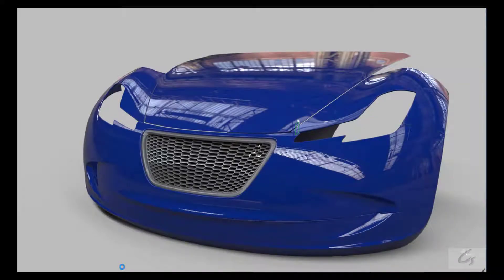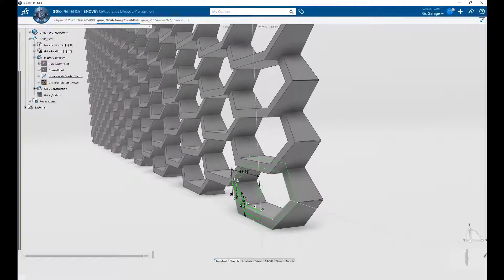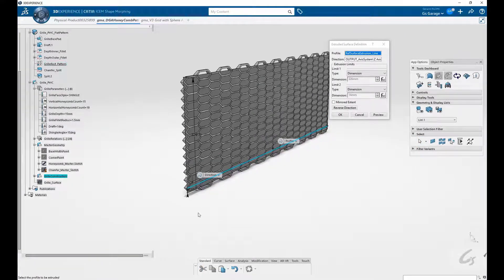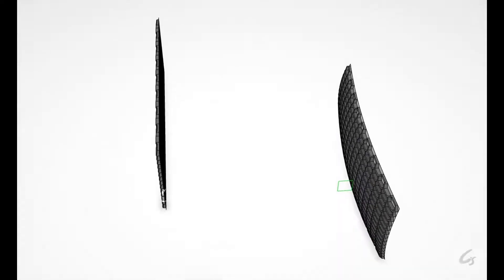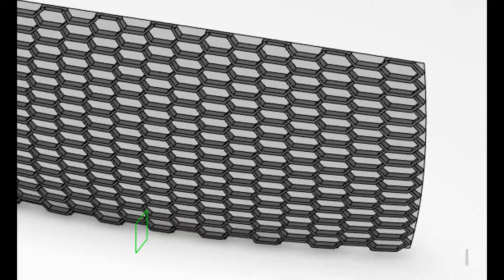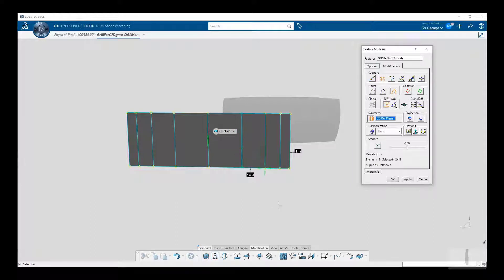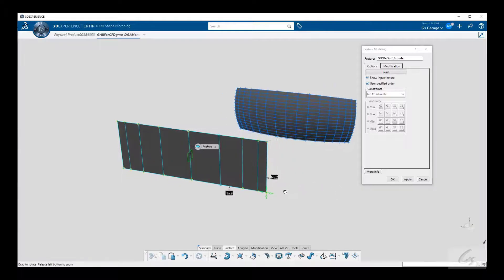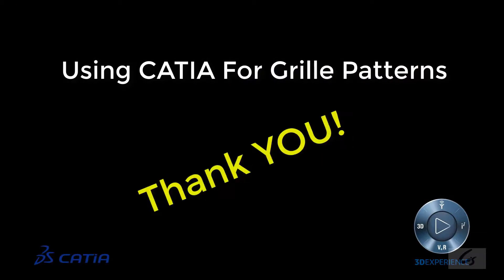GrillePaternsGsGarage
An overview of Grille Patterns inside of CATIA using the Sketching tool, Part Design, Generative Shape Design and Icem Shape Design